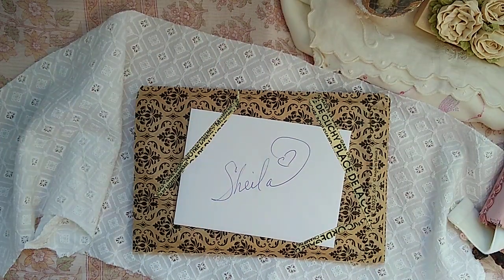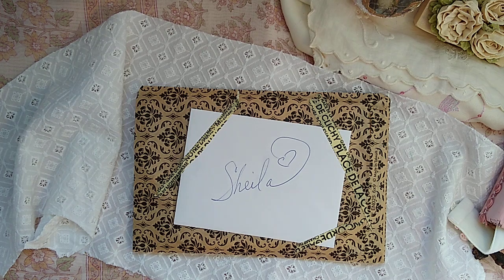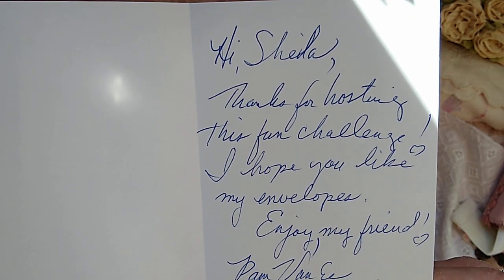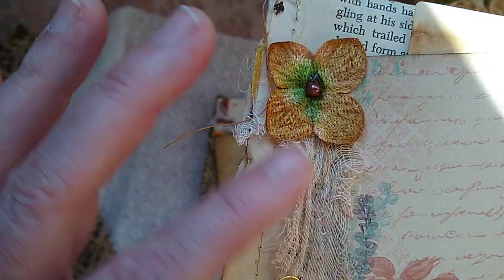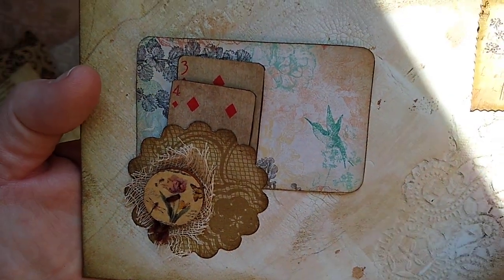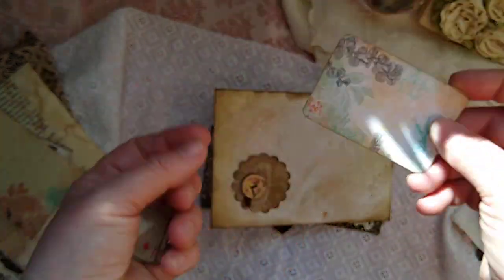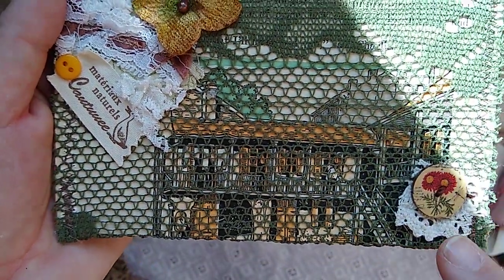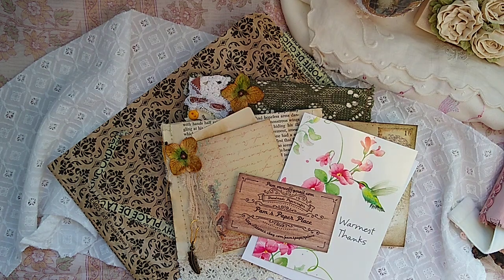❤️ challenge entry #18 Pam Van Ee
CHALLENGE RULES
2.  Comment
3.  SHARE
5.  HAVE FUN